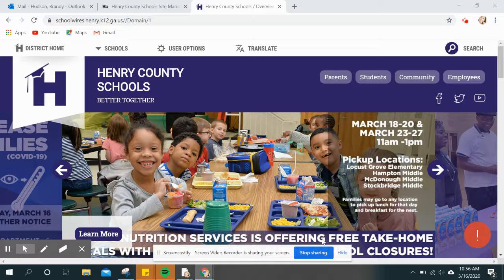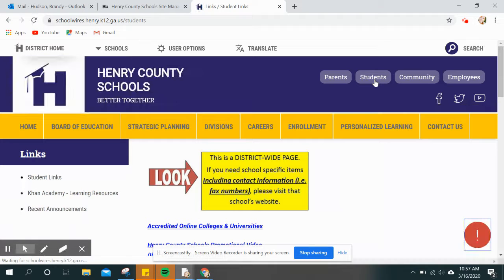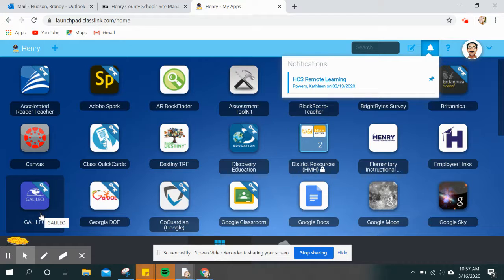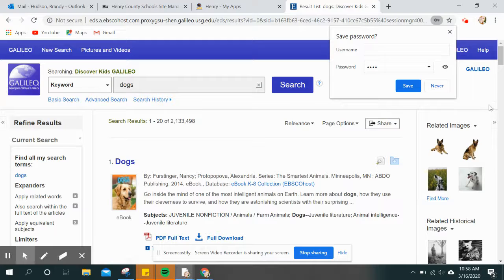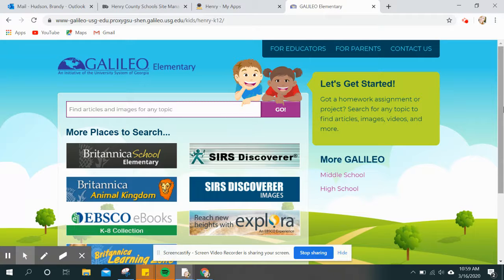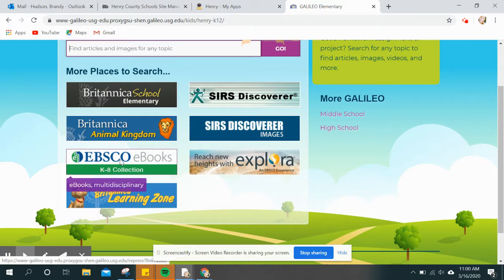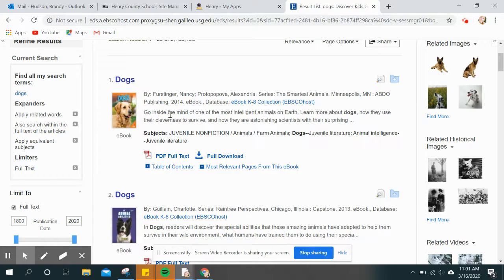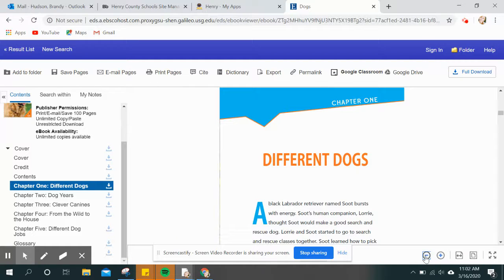Accessing GALILEO (online database of articles & e-books)